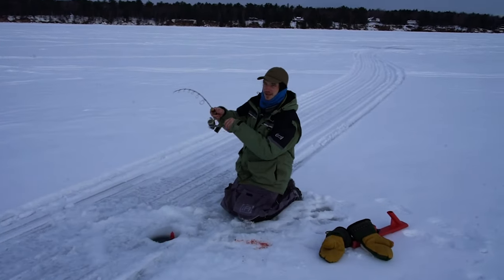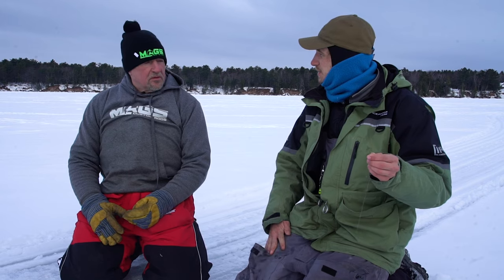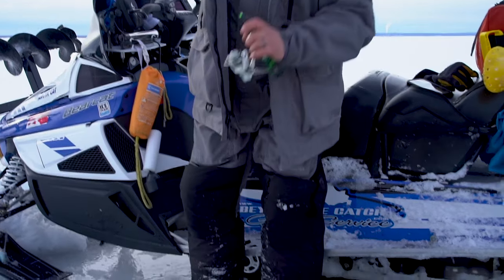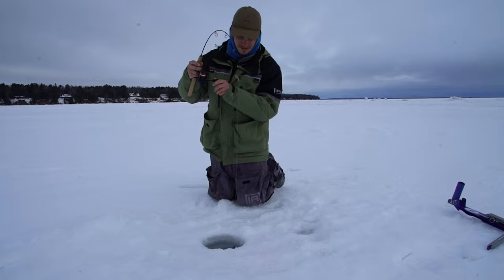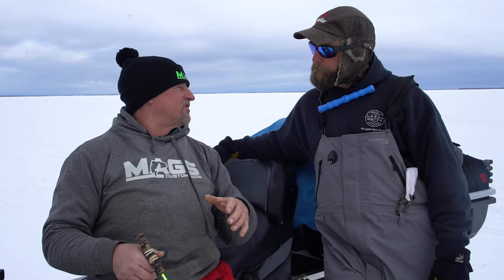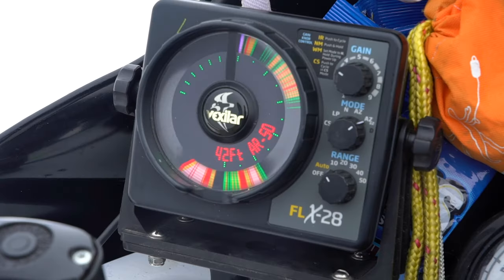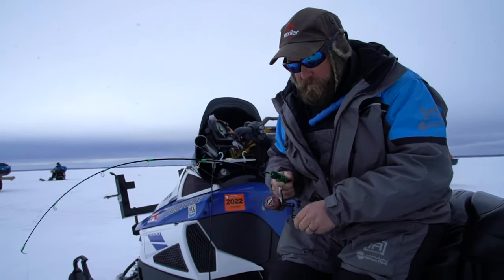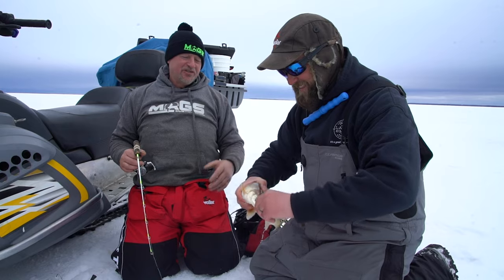Best Ice Tips for Lake Superior (Beautiful Fishing)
Tommy Hicks from Beyond the Catch drops some knowledge on fishing Whitefish up in Ashland, WI. If you haven't tasted those Lake Superior fish, man are you missing out!

📺  National TV Schedule (All times CST)
FSWisconsin & Fox Sports North
- Sun @ 7:30am
CW-18 Milwaukee
- Sun @ 10:00am
Sportsman Channel
- Sun @ 3:00pm
- Mon @ 10:00am
- Tues @ 6:00am
- Frid @ 5:00am
CarbonTV
- Anytime on the App

Larry Smith has been a full time Wisconsin fishing guide & professional angler for 30 years!!

He specializes in Wisconsin Walleye fishing on:
- Lake Winnebago,
- Lake Poygan
- Lake Butte Des Morts
- Petenwell Flowage
- Castle Rock Flowage
- The Bay of Green Bay
- Big Green Lake

We are partnered with various hunting outfitters and professional whitetail hunters.

We have a team of professional fishing guides to help you learn fishing techniques, fishing secrets, and offer fishing tips, niche fishing & current outdoor fishing reports.

It is our mission to involve youth in the outdoors to help preserve our future outdoor generation, we strive to put dignity and heritage back into the outdoors.

The only fishing & hunting show filmed un-scripted & aired the same week, 52 weeks a year!

Larry Smith Outdoors is about getting more people involved in the outdoors!